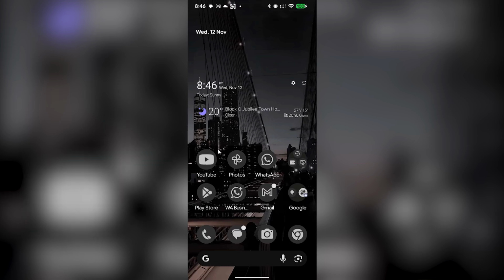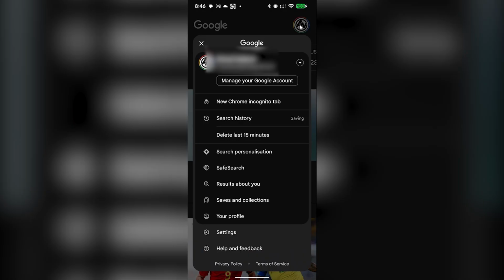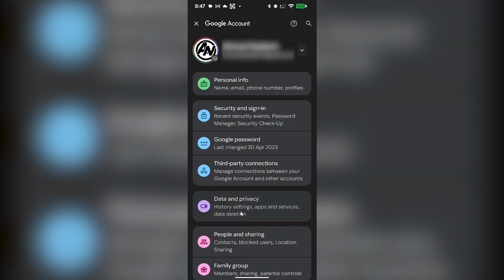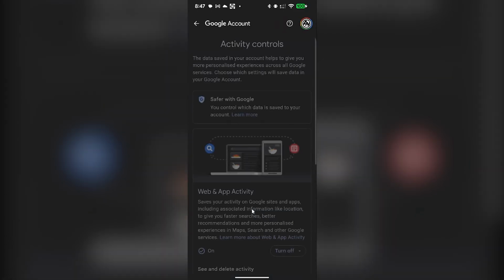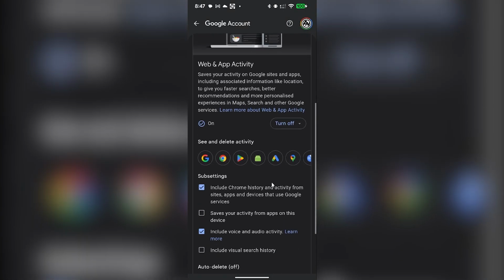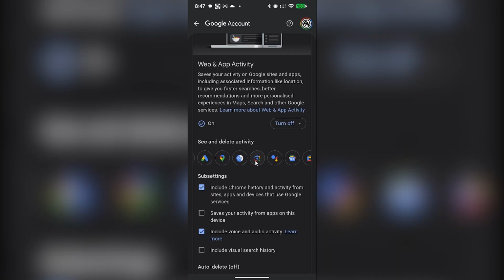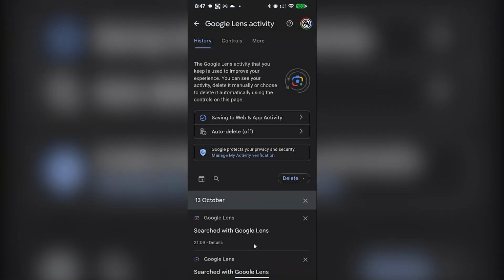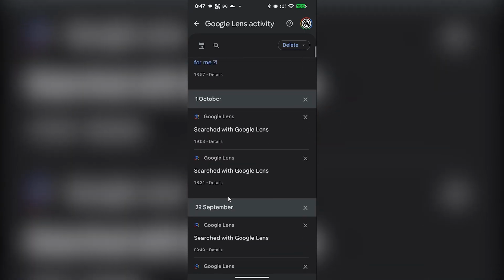How To Delete Google Lens Photos (full guide)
In this video I'll show you How To Delete Google Lens Photos. The method is very simple and clearly described in the video. Follow all of the steps &  Delete Google Lens Photos (full guide)